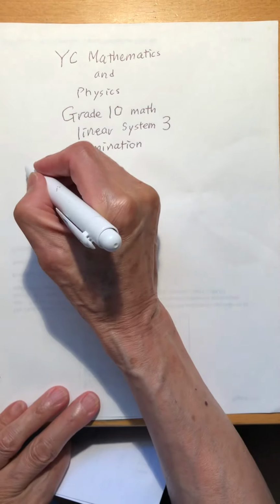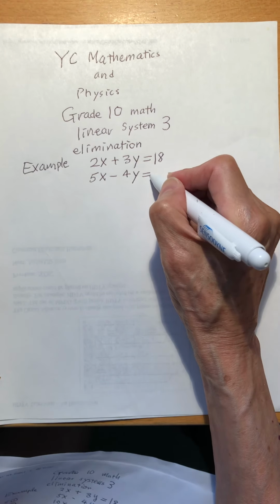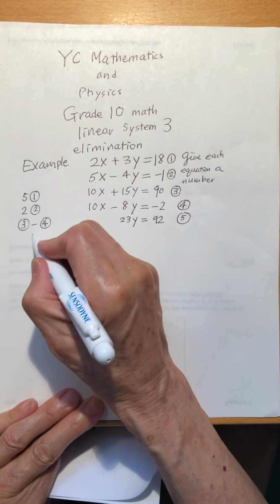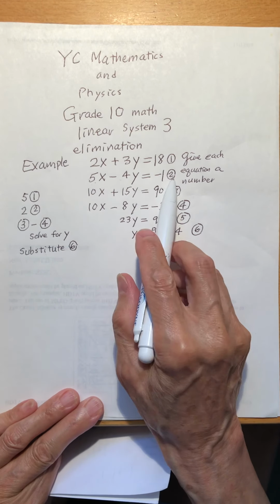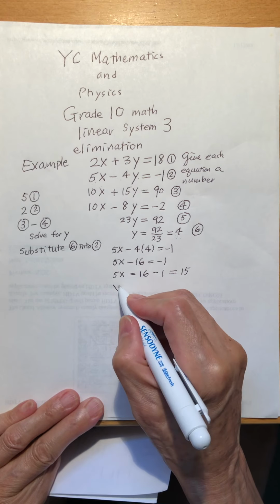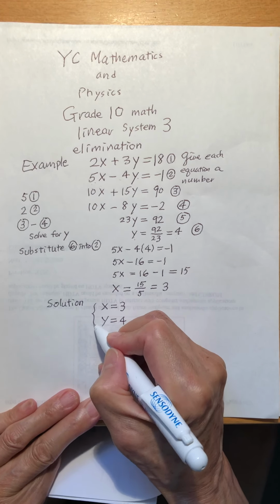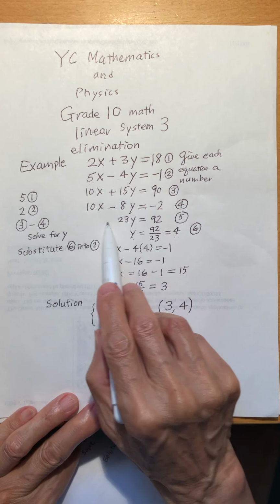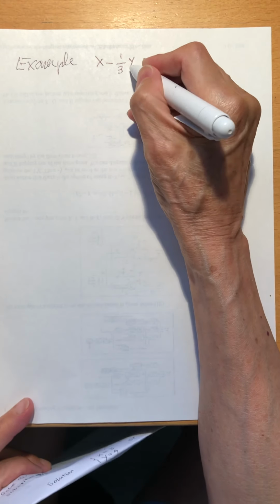Grade 10 Math, linear systems 3, elimination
Solving linear systems, method of elimination